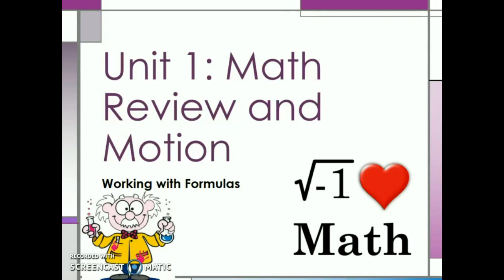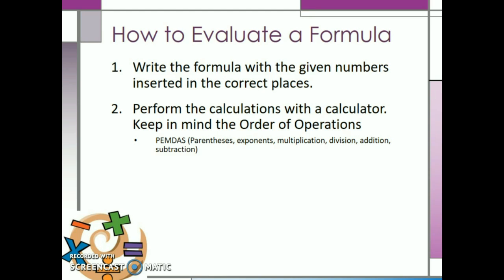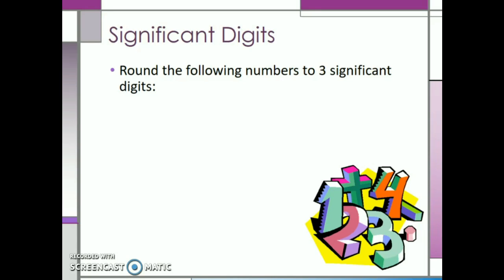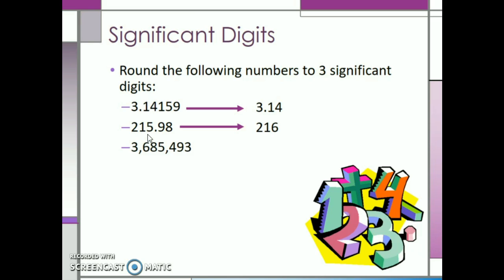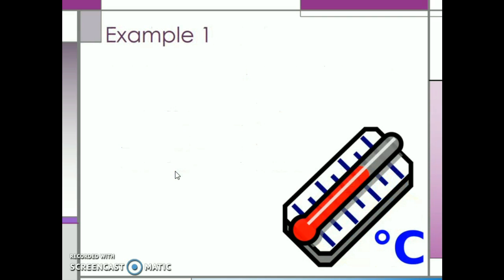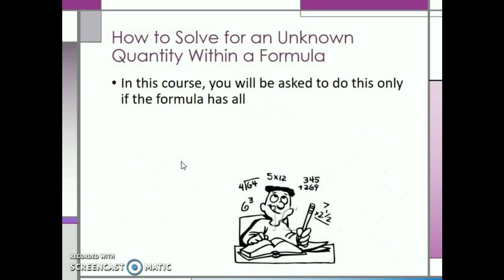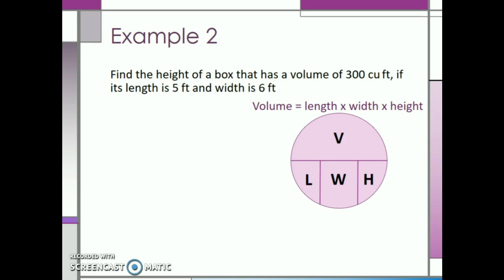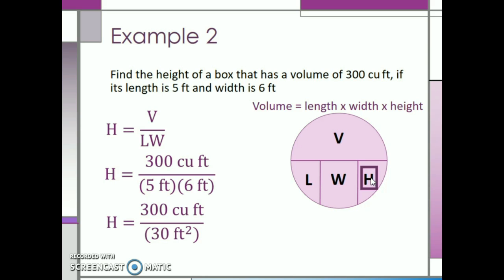Using Formulas – Science of Mechanics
Learn how to solve formulas given missing variables.

Chapter 1 Section 2 Lecture video for Science of Mechanics